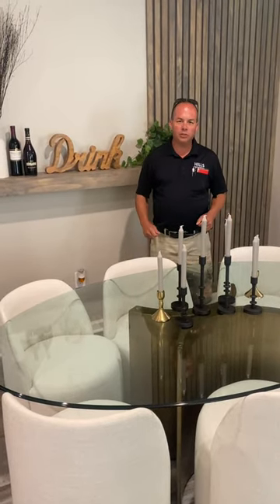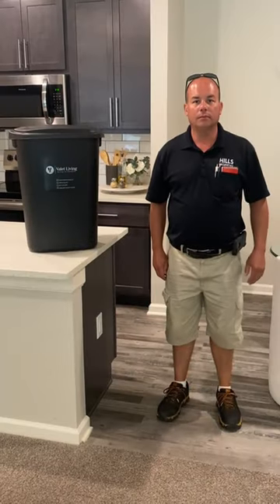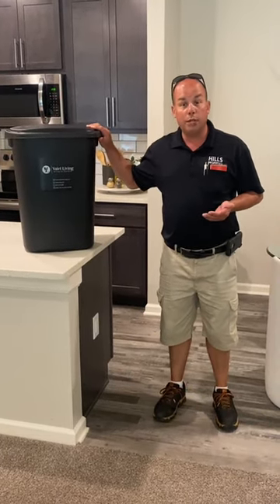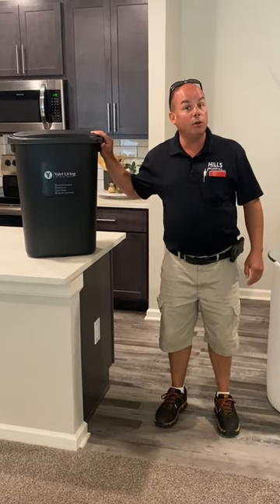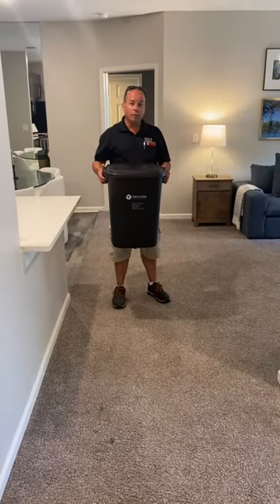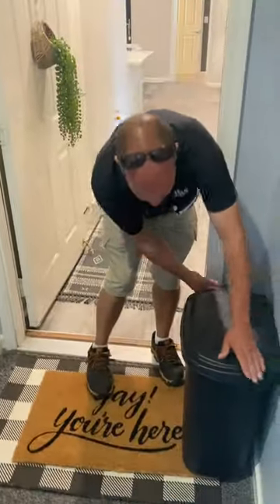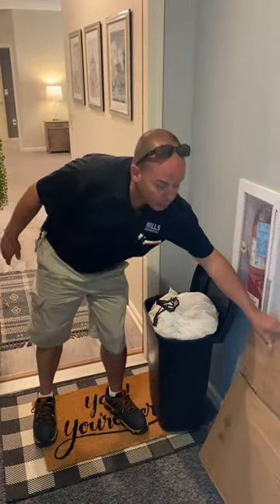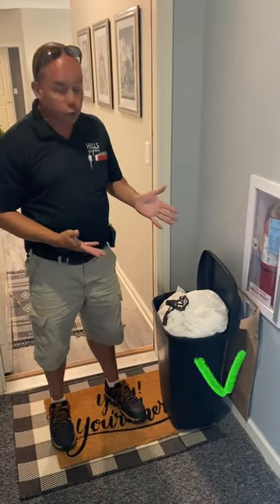Valet Trash at Wellington Place